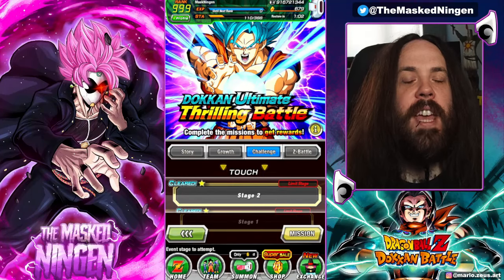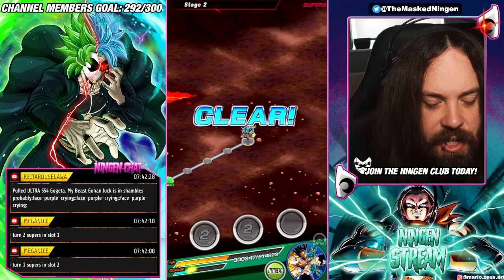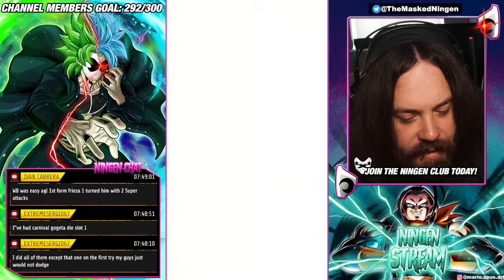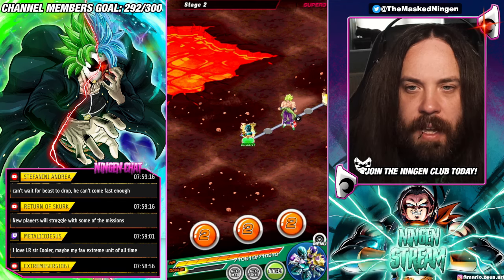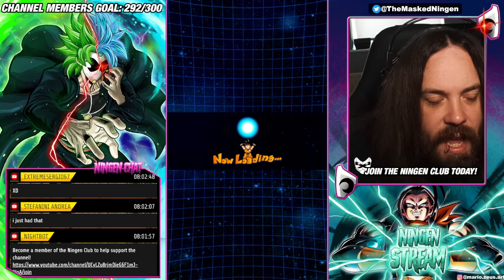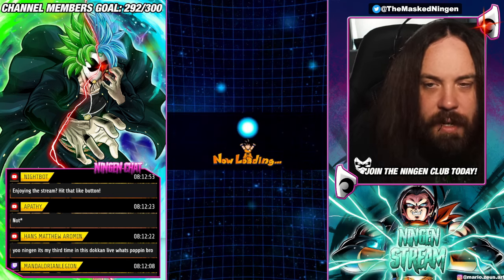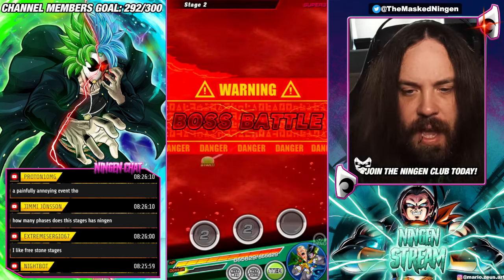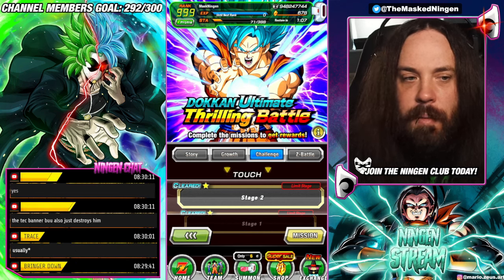DOKKAN ULTIMATE THRILLING BATTLE STAGE 2! BEAT ALL MISSIONS GUIDE! (Dokkan Battle)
DOKKAN ULTIMATE THRILLING BATTLE STAGE 2! BEAT ALL MISSIONS GUIDE!